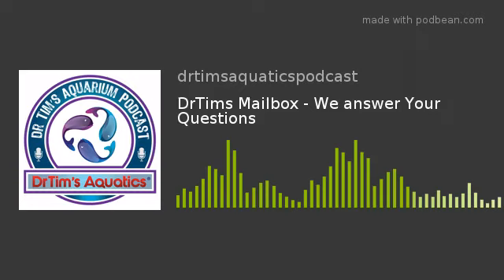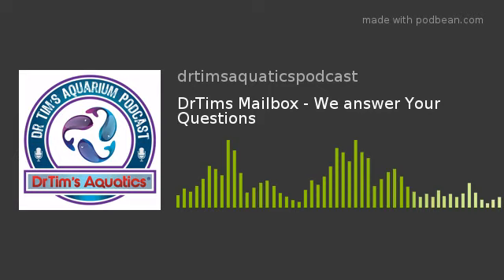DrTims Mailbox - We answer Your Questions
For this podcast we answer a lot of questions we had received about cycling and our One &amp; Only (ONO) Live Nitrifying Bacteria.
What to know:
How much ammonia to dose
When to test my water
When to change my water
Can I add ONO when fish are in the tank
Can I use Prime
Should I dose everyday
What about plants and cycling
and more .